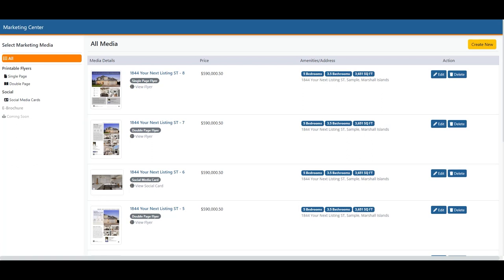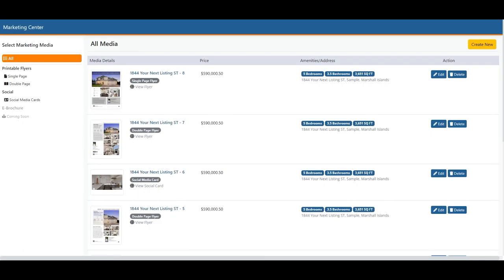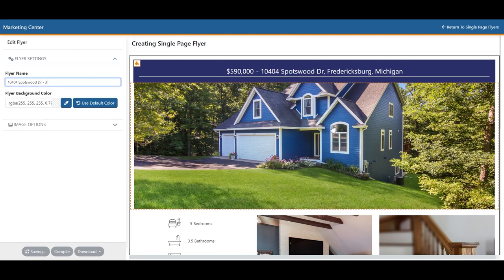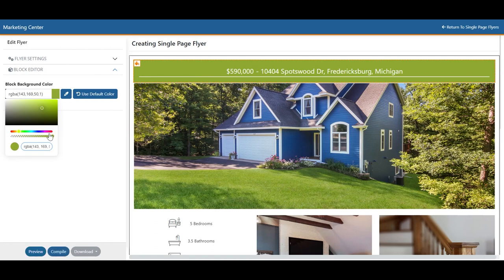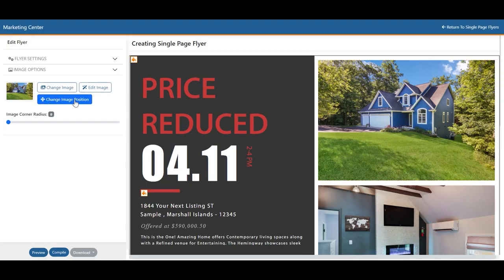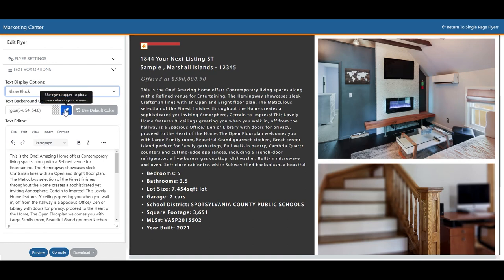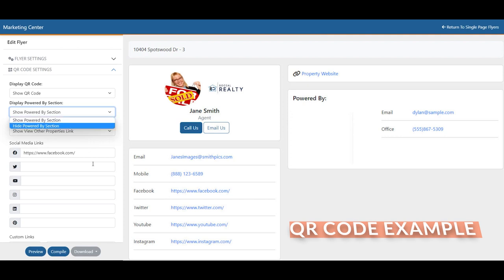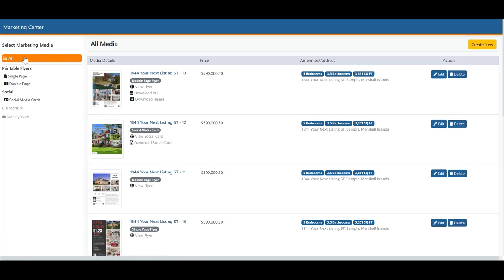Marketing Center Training Video - with Music